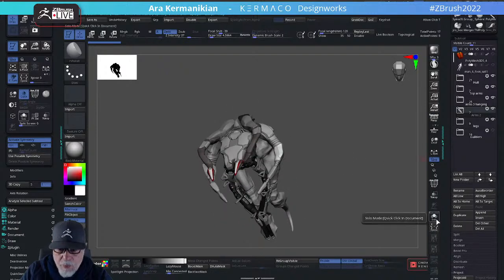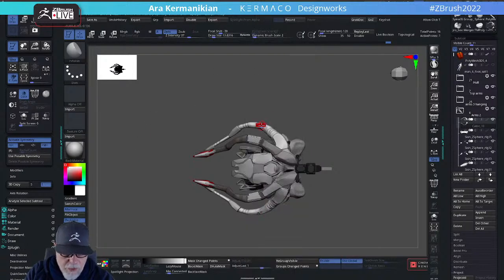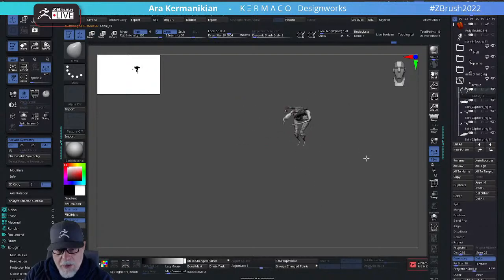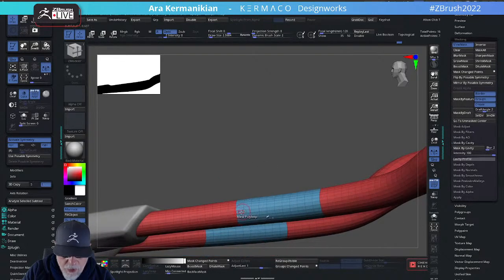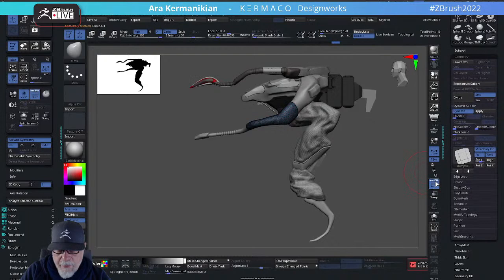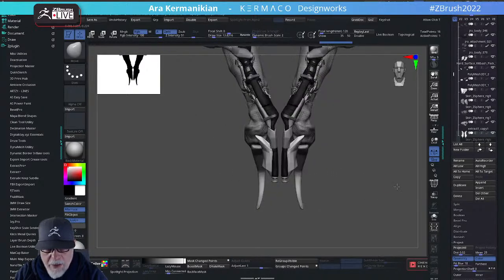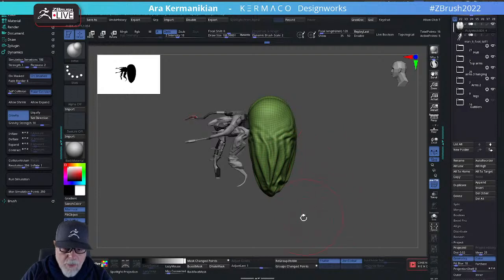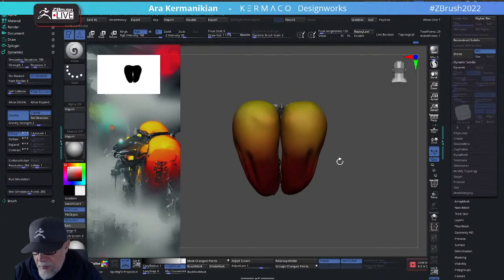Kermaco: Mech Design – Ara Kermanikian – ZBrush 2022